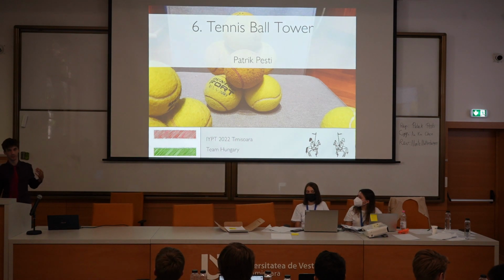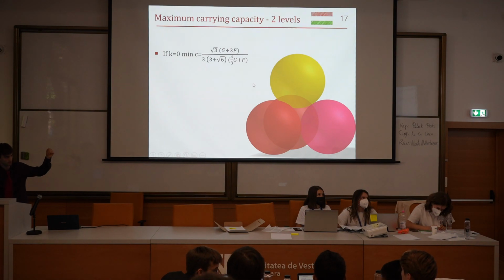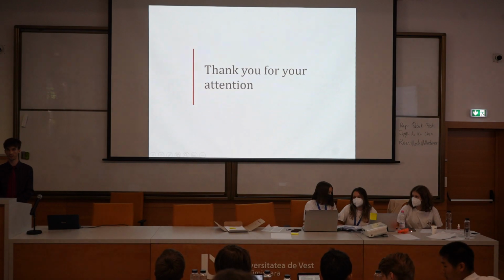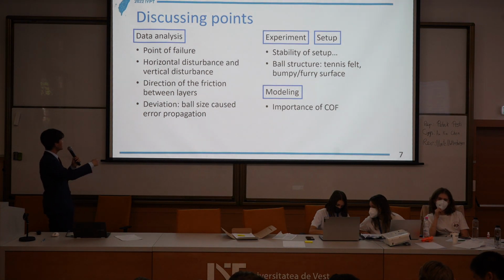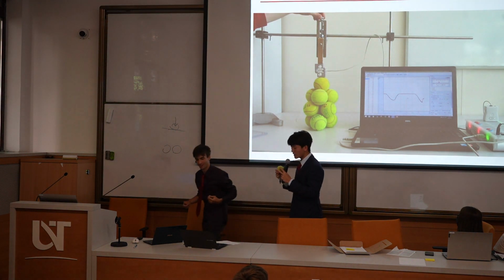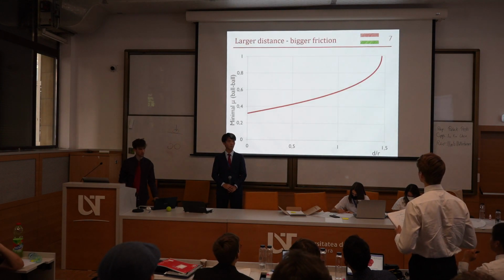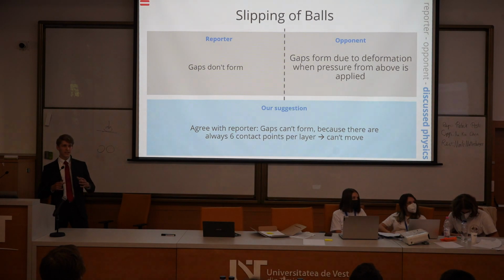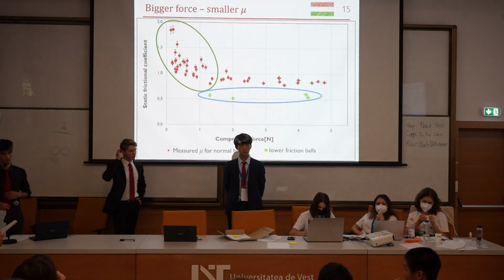2022 IYPT TAIWAN ROUND3 STAGE2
Problem: 6. Tennis Ball Tower

Reporter: Hungary
Opponent: Taiwan
Reviewer: Austria